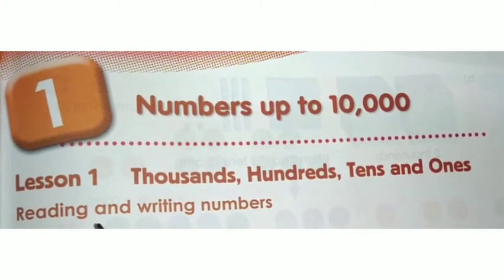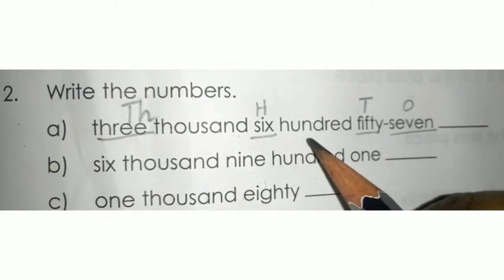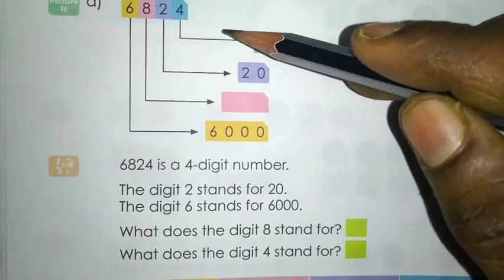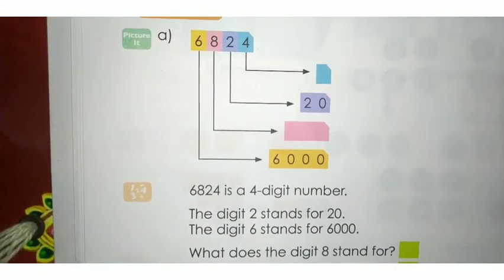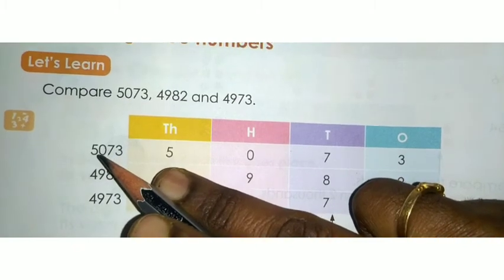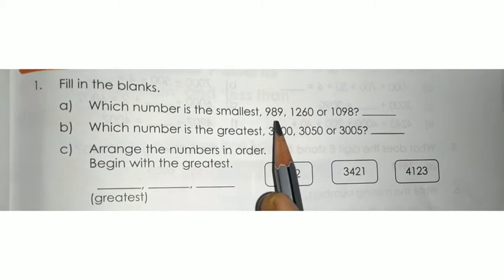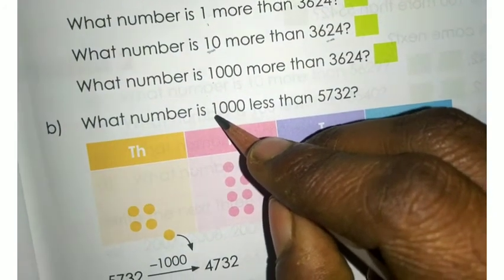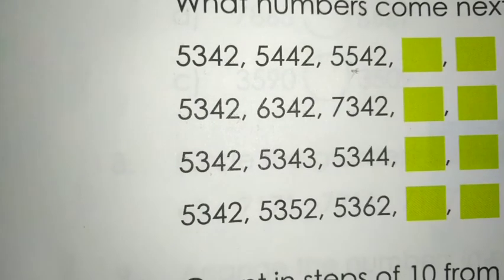Grade 3/Maths/Chapter 1/Revision/Mathkids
Grade3#Maths#Chapter1#Revision#Mathkids